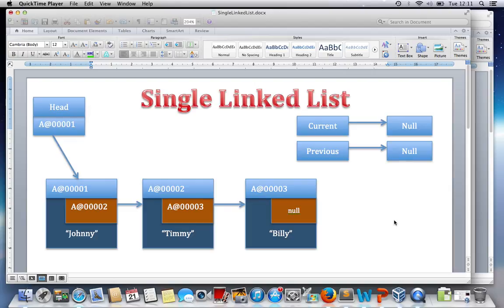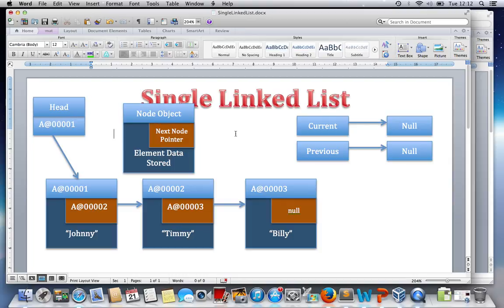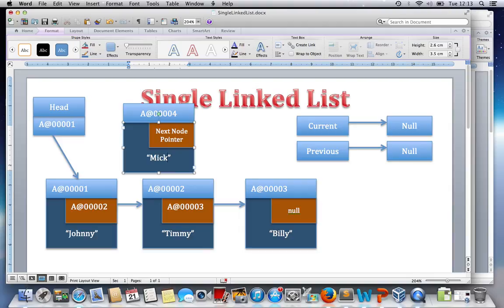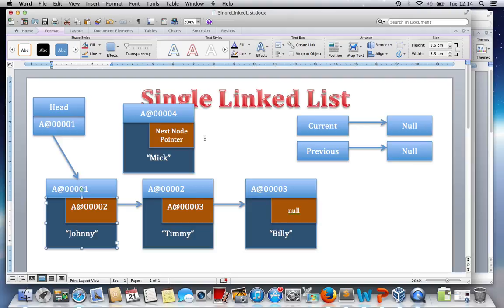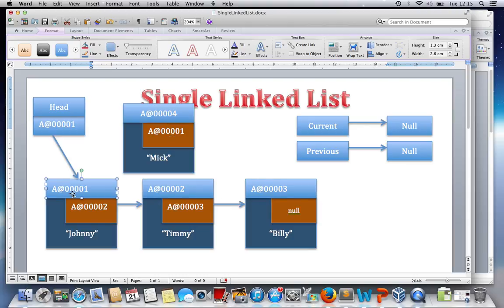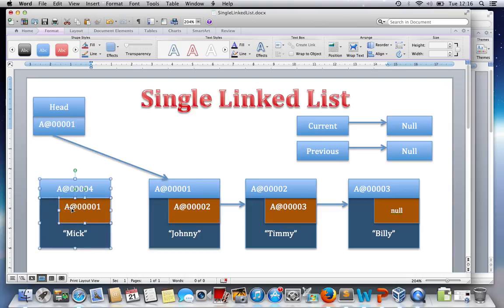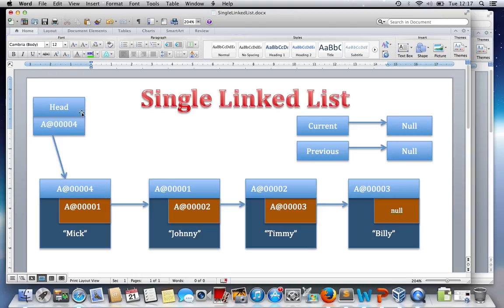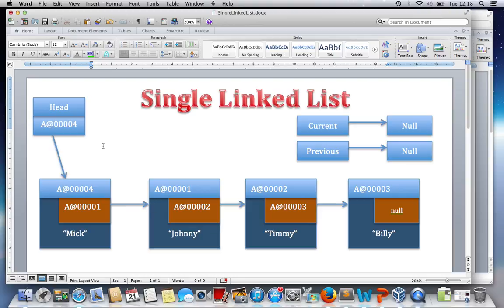Theory: Adding a Node to Front of a populated Single Linked List